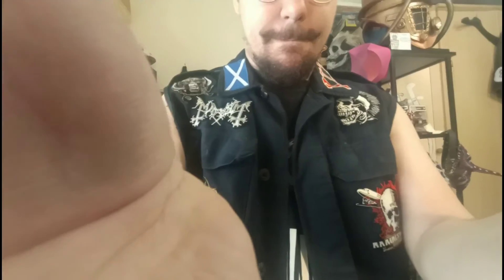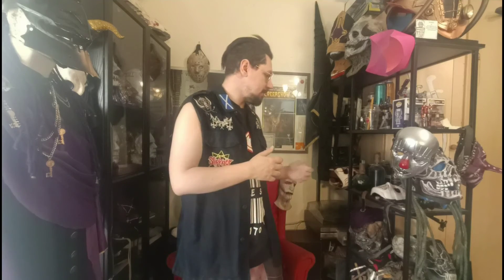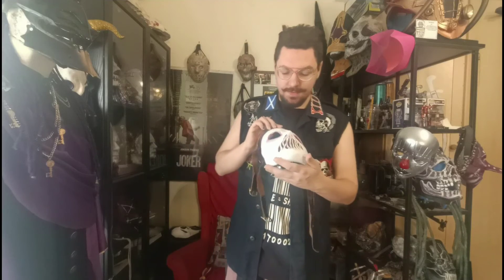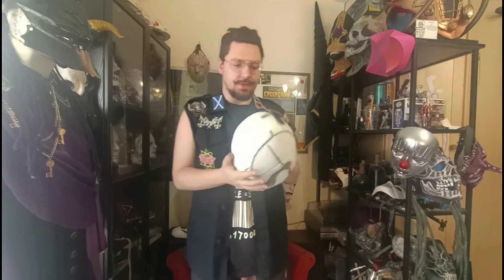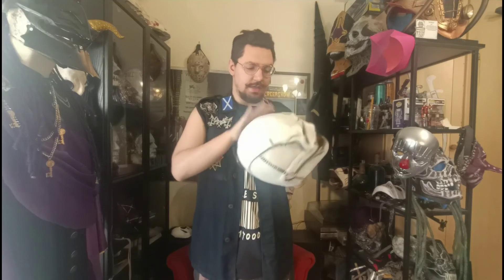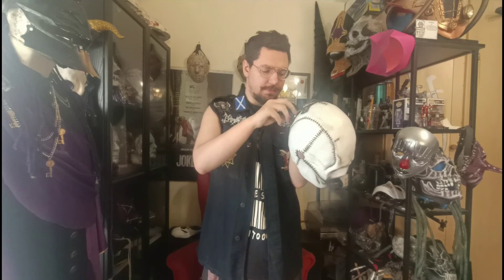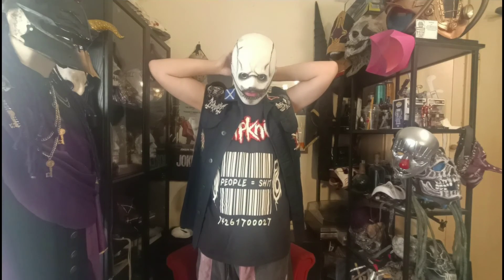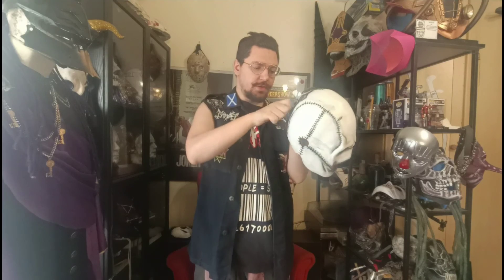Huge Slipknot update sorry if late